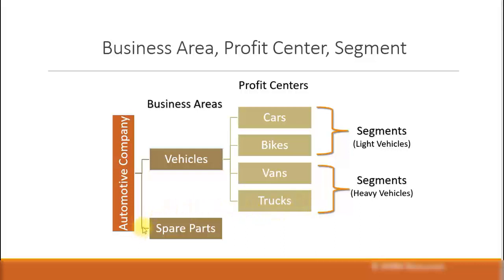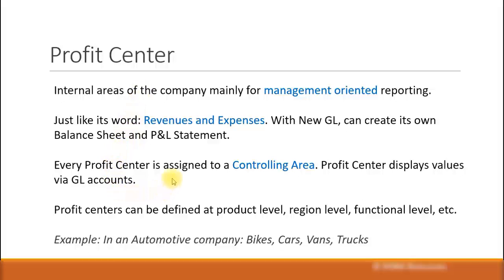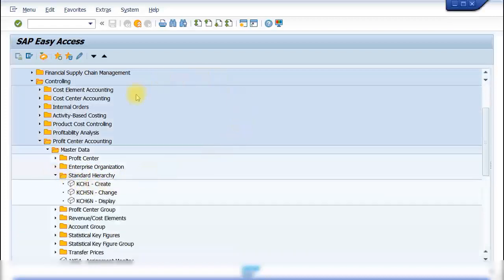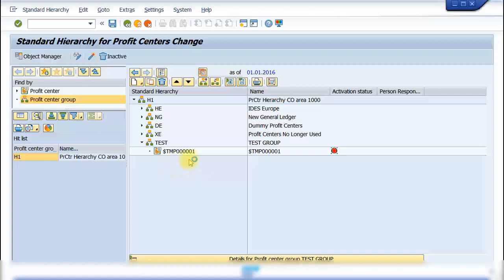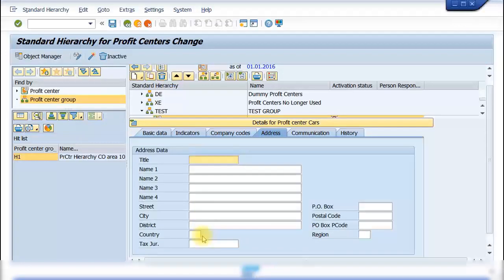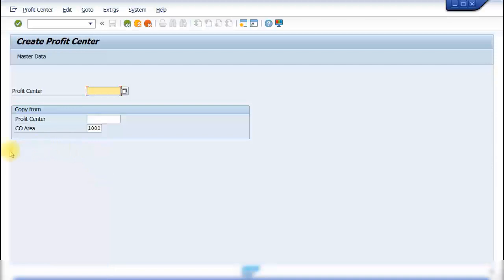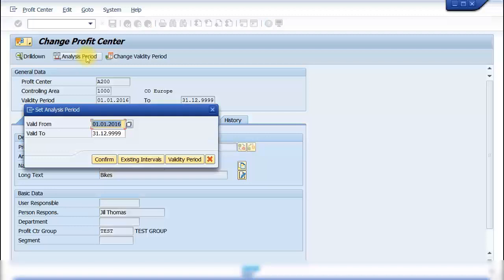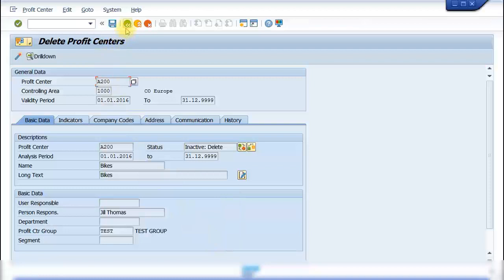SAP Finance Training - Profit Center Master Data (Video 6)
SAP Finance end/super user training